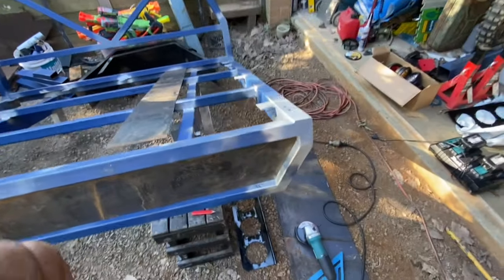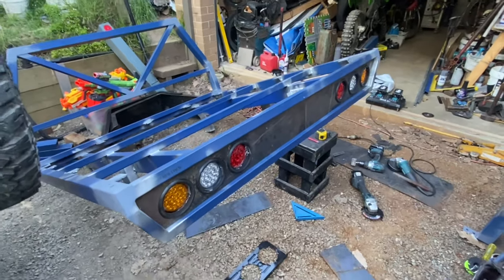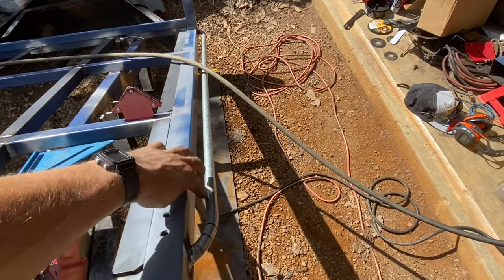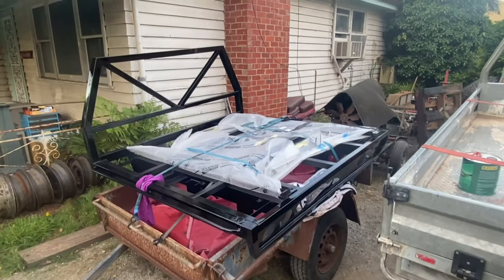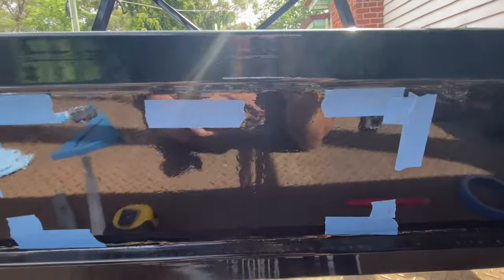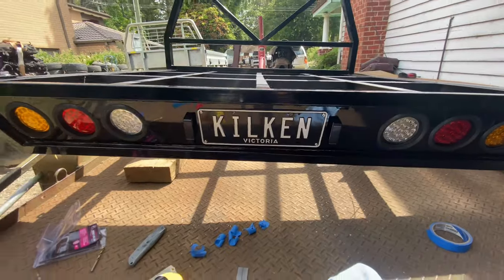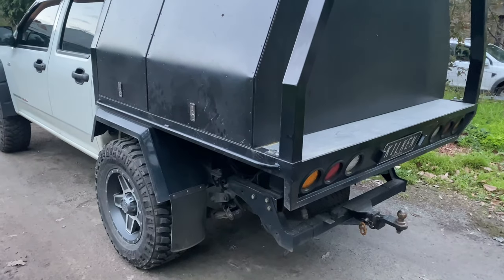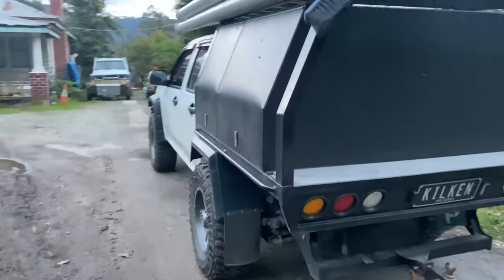home made custom 4wd tray! basic tools, basic skills. pt.2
watch me make a custom tray for my 4wd at home on my crushed rock driveway with nothing but the basics. im a chippy so if i can do it you can too.

this video isnt really to show 'how to' but more to encourage people to give it a go themselves even if they dont have the best set up for it.